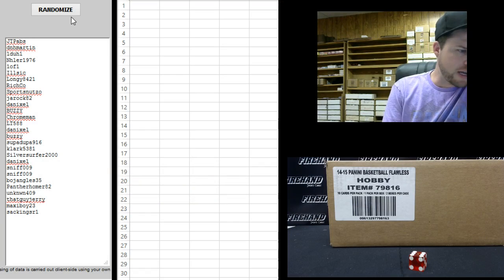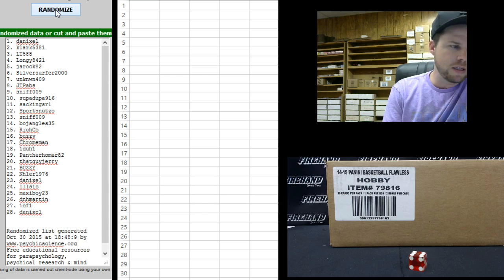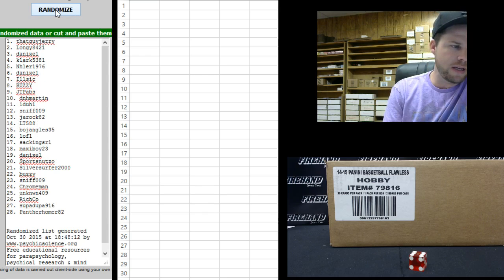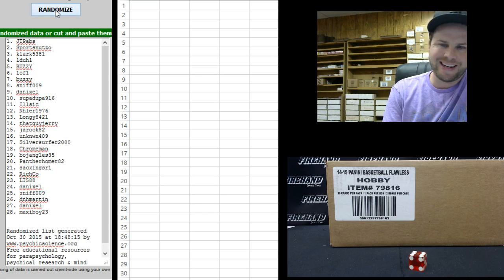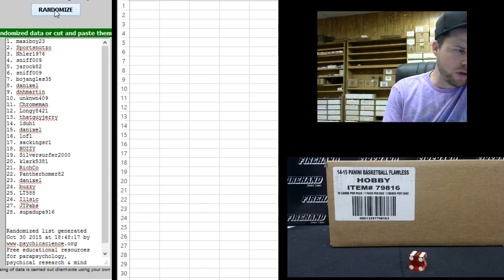Team Draw Results ~ 2014-15 Panini Flawless Basketball 2 Box Case Break Random Teams #4 ~ 10/30/15